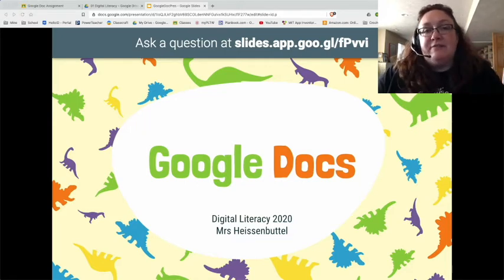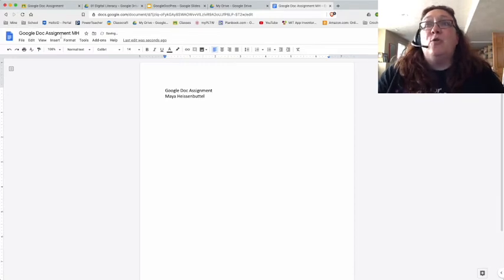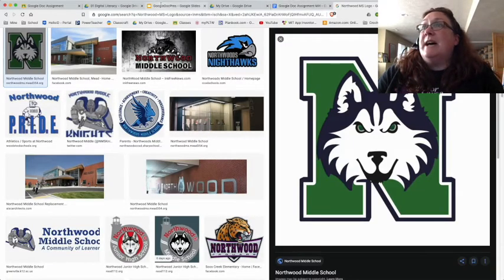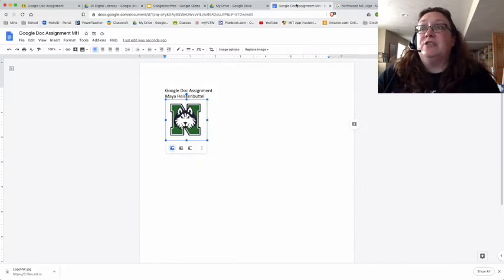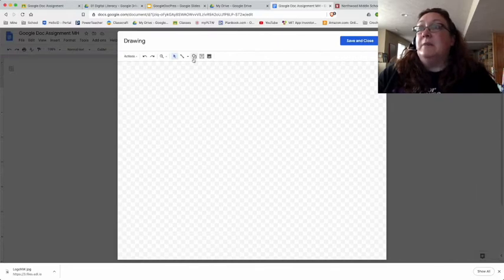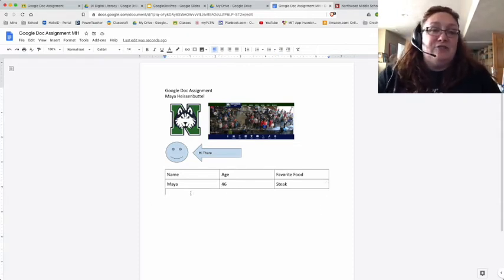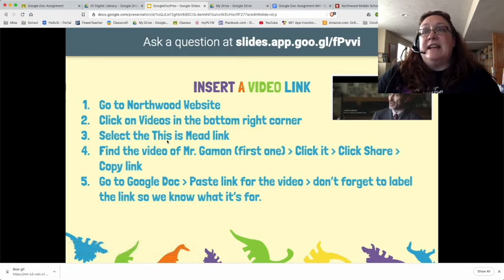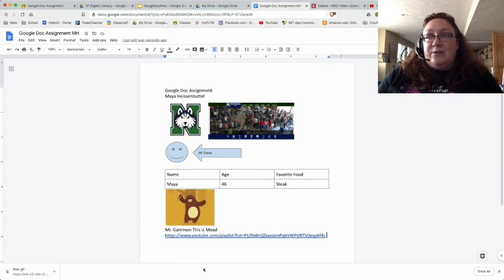Student Google Docs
This is a tutorial video for students showing them how to Copy/Paste and Download/Insert images, Screenshots, Google Drawings, Tables, and Animated Gifs into a Google Doc.